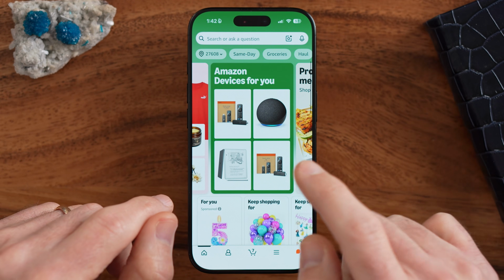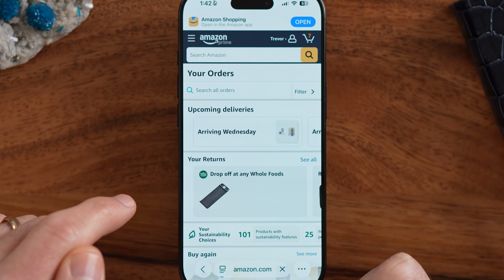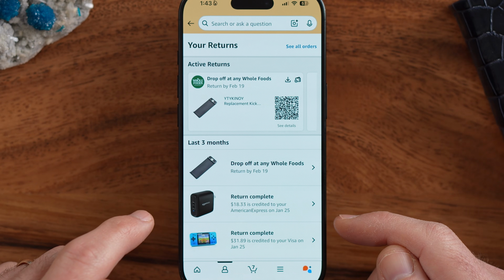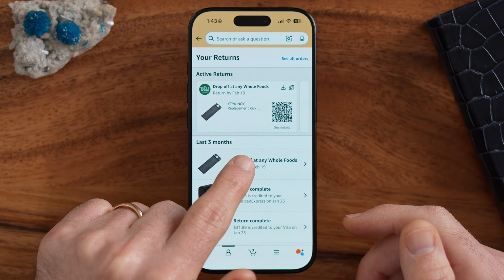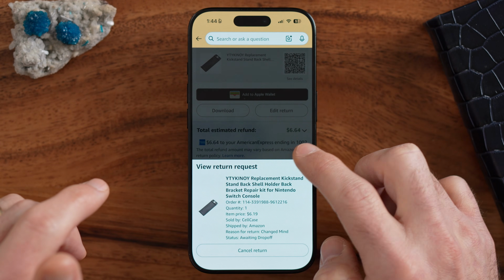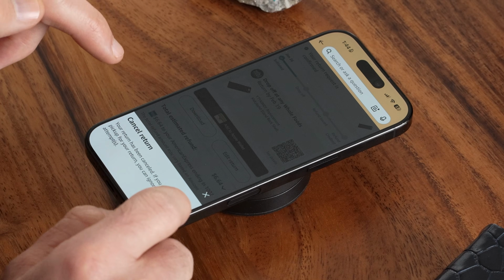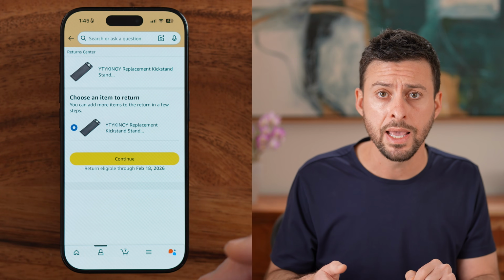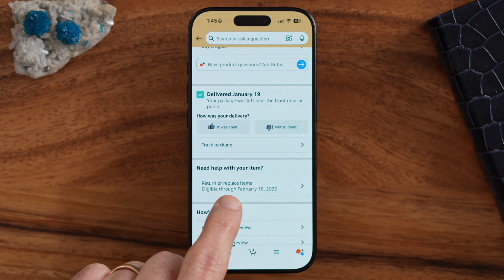How To Cancel A Return On Amazon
Here's how to cancel a return on an order from Amazon if you don't want to return something anymore.